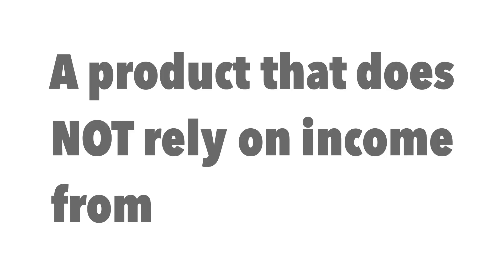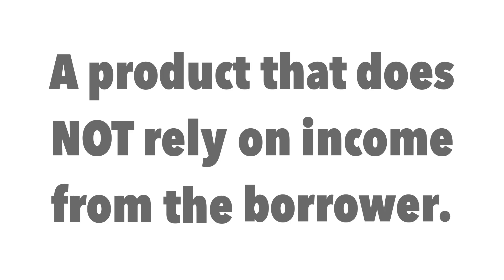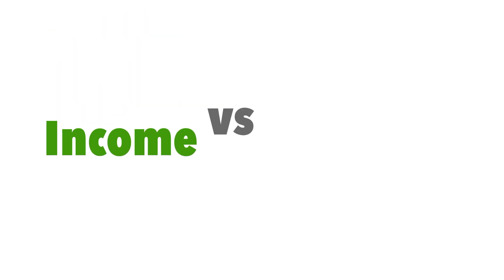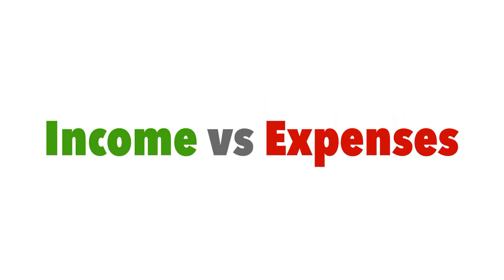How to Use a DSCR Loan to Buy Multi-Unit Properties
How to Use a DSCR Loan to Buy Multi-Unit Properties. Are you looking for a DSCR loan for a commercial property? Or to put all of your properties under one loan? In this video, we show you how to use a DSCR loan to buy multi-unit properties or for a portfolio of properties.